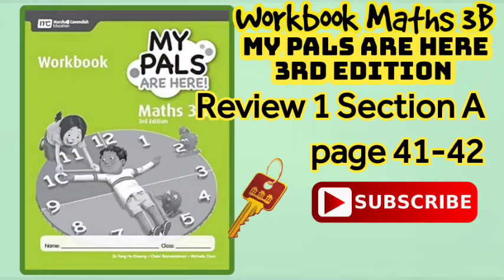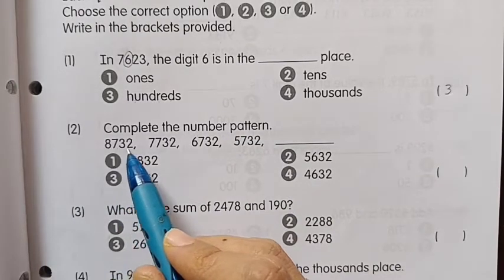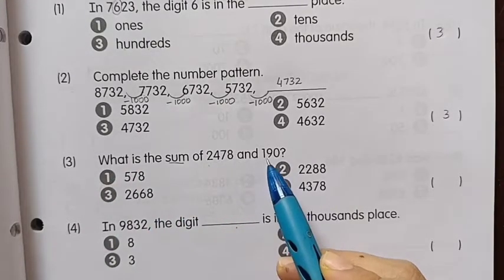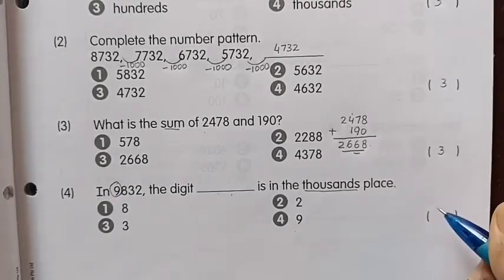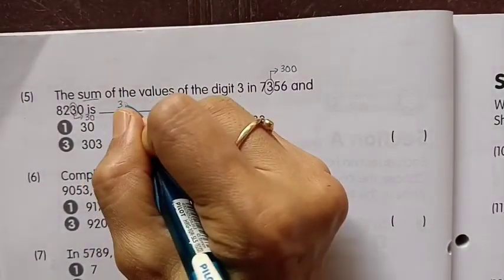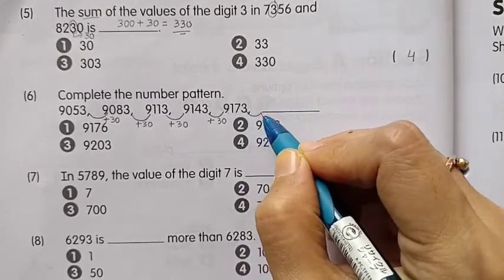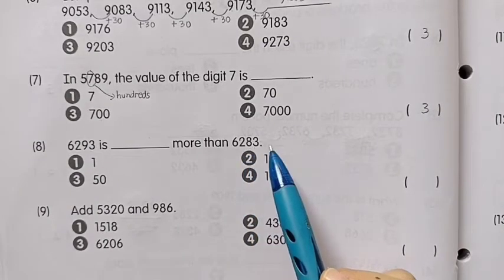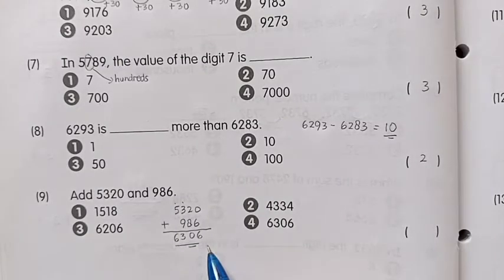Kunci jawaban WORKBOOK MATHS 3A MPH (3rd Edition) | Review 1 Section A (page 41-42)